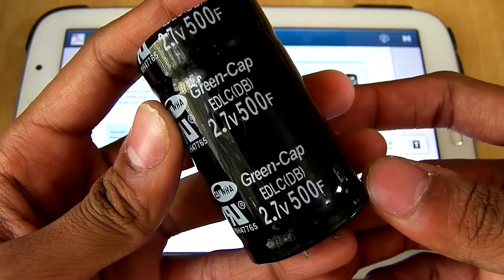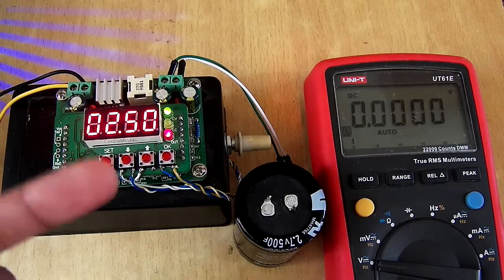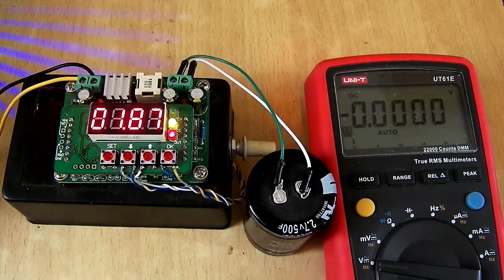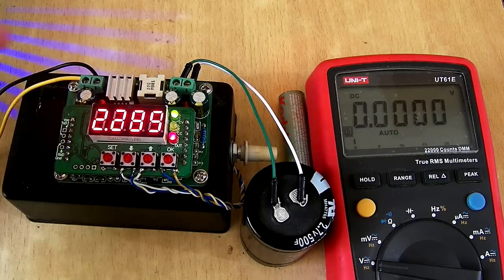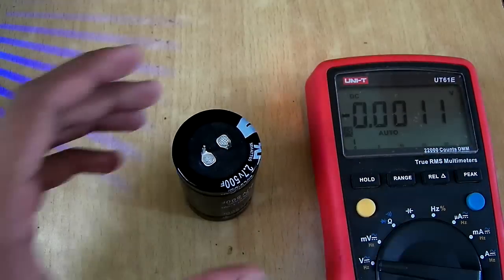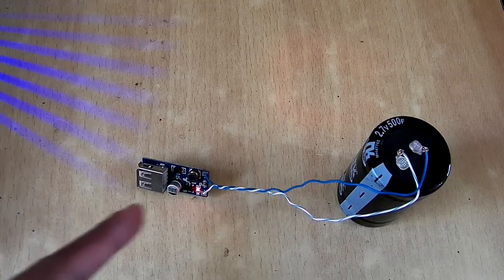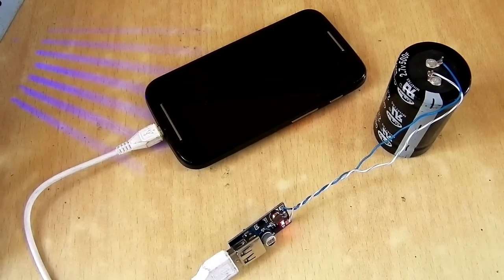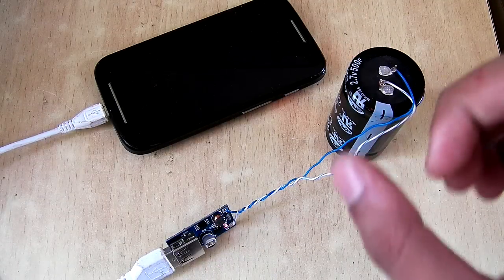Supercapacitor : Fast Charging for your Phone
Make Fast Charging Your Phone In 5 minutes with 500 Farad  supercap the easiest way you can do yourself.

Conventional chargers take long time for charging, but supercap charger can charge in few minutes for same power this works because super capacitor have very low ESR (Equivalent Series Resistance ). They can able to charge with higher current ratings, in normal batteries internal resistance prevents them from fast charging, remember that this capacitor is polarized so note polarities before doing anything.

Here I used 2.7v 500f samwha supercap and pfm dc to dc 0.6v to 5v step up converter module for charging Super capacitor I used b3603 DC-DC step down controlled power supply. Supercap Supercaps. Fast Charging.

1) Super Cap

2) DC TO DC Step Up

Panasonic goldcap, graphene

A supercap (SC) (sometimes ultracapacitor, formerly electric double-layer electrical capacitor (EDLC)) is a high-capacity electrochemical capacitor with capacitance values up to 10,000 farads at 1.2 volt that bridge the gap between electrolytic capacitors and rechargeable batteries. They typically store 10 to 100 times more energy per unit volume or mass than electrolytic capacitors, can accept and deliver charge much faster than batteries, and tolerate many more charge and discharge cycles than rechargeable batteries. They are however 10 times larger than conventional batteries for a given charge. Electrical Capacitor.